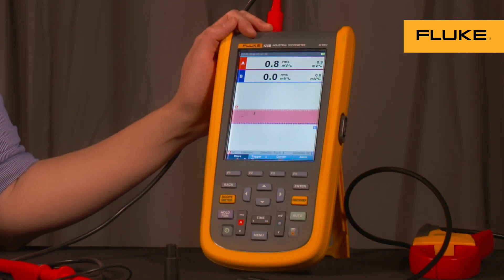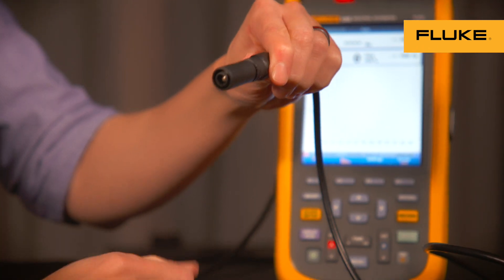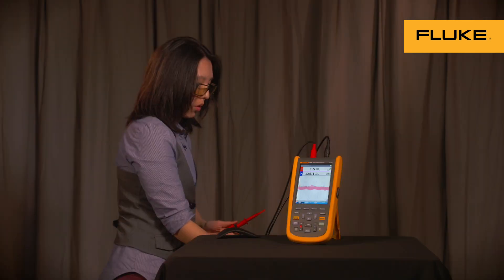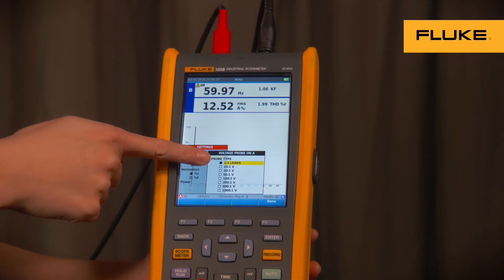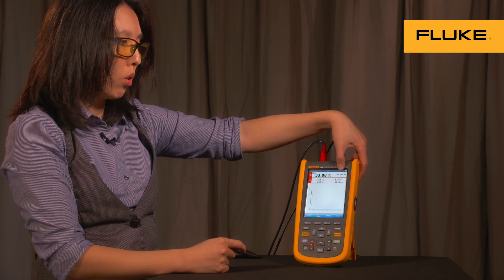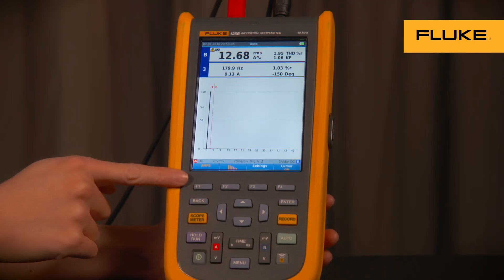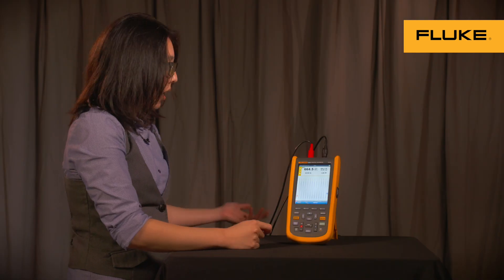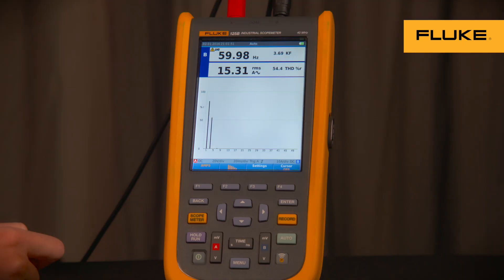Fluke ScopeMeter® 120B Series Power and Harmonics Mode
In this video we will take a look at the power and harmonics mode of the Fluke ScopeMeter® 120B series. We'll look at the included accessories, how to make sure you are ready to take measurements, and the types of data you can expect to see.

Instructions to access Power Harmonics Mode on Fluke 120B:

1. Press the MENU button
2. Use the up and down arrows to select the Power and Harmonics Mode
3. Press the ENTER button.

Additional features include:

F2 key: Toggle between histogram and waveforms

F1: Allows you to select the type of power measurement you want to record. Options include power (measured in watts), current and voltage.

For initial set up, be sure to select the right sensitivity for your probes and ensure your settings are correct for accurate measurements and analysis.

The compact ScopeMeter® 120B Series, is the rugged oscilloscope solution for industrial electrical and electro-mechanical equipment troubleshooting and maintenance applications. It’s a truly integrated test tool, with oscilloscope, multimeter and high-speed recorder in one easy-to-use instrument. The ScopeMeter 120B Series also integrates with Fluke Connect® mobile app and FlukeView® for ScopeMeter software to enable further collaboration, data analysis and archiving of critical test information.

For more information on the Fluke ScopeMeter® 120B series, visit the Fluke